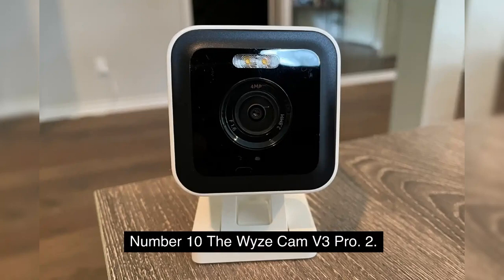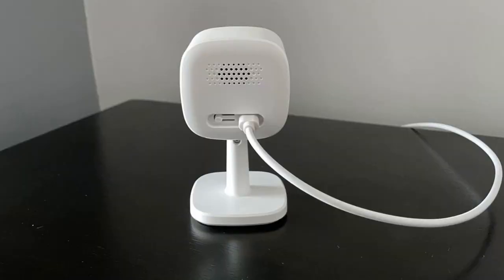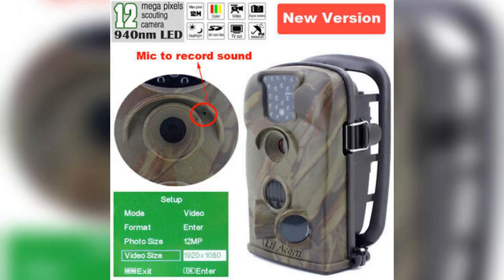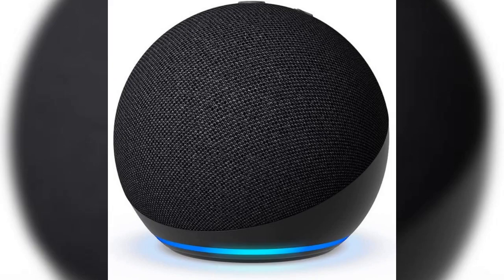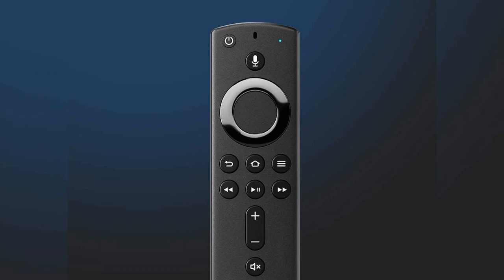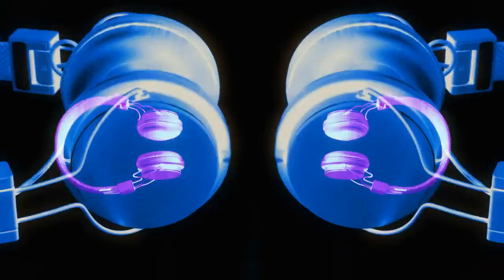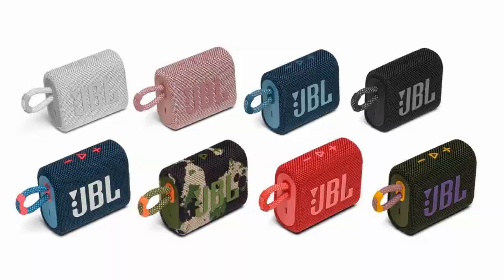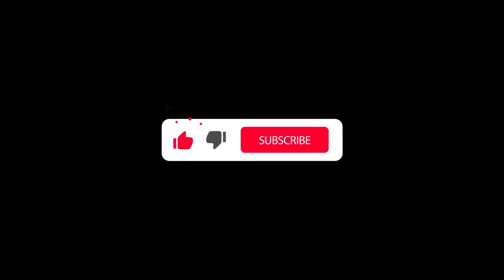Budget Friendly Innovations: Awesome Gadgets Under $50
In this exciting video, we bring you an array of budget-friendly innovations that are sure to impress tech enthusiasts and savvy shoppers alike. Get ready to discover the latest and greatest gadgets that are all under $50! From ingenious devices to handy accessories, we've curated a remarkable collection of affordable tech marvels that won't break the bank. Prepare to be amazed as we showcase a wide range of gadgets designed to enhance your everyday life. Whether you're a gadget guru or someone looking for a great deal, our selection of bargain breakthroughs has something for everyone. Dive into the world of cutting-edge technology without splurging—these amazing gadgets offer fantastic features and excellent value. Featuring the best gadgets within the $50 price range, we take pride in presenting you with high-quality products that won't disappoint. From smart home solutions to portable must-haves, you'll find everything you need to make your life easier, more efficient, and fun! Our team has thoroughly researched and tested each gadget to ensure that we provide you with accurate insights and unbiased opinions. We understand the importance of finding budget-friendly tech that delivers outstanding performance. That's why we handpicked these top-rated gadgets for their impressive features, durability, and affordability, so you can make informed decisions and shop with confidence. Join us on this exciting journey through the world of budget-friendly innovations as we showcase the finest tech gadgets available for under $50. From multifunctional gadgets to revolutionary accessories, we've got you covered. Elevate your tech game and discover the countless possibilities that these affordable gems bring to the table. Don't miss out on these incredible deals! Watch the video now and explore the realm of "Budget Friendly Innovations: Awesome Gadgets Under $50". Stay ahead of the curve without draining your wallet. Get ready to revolutionize your tech collection while staying within your budget!